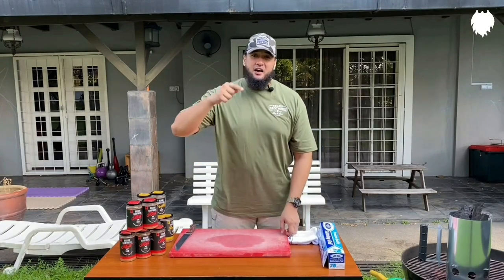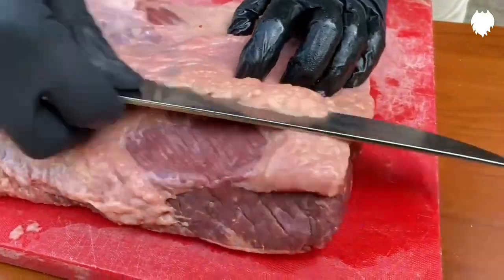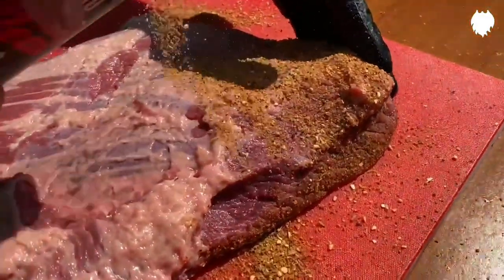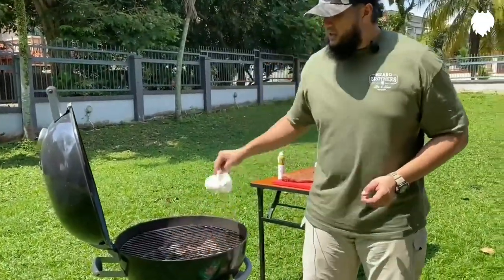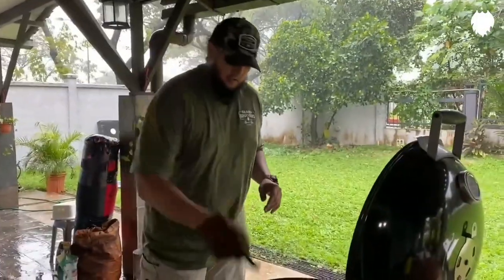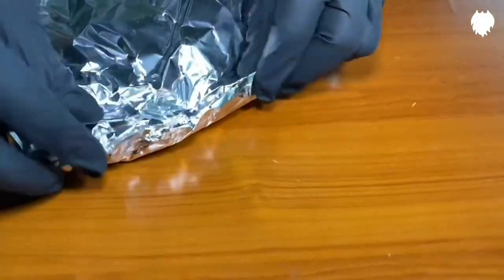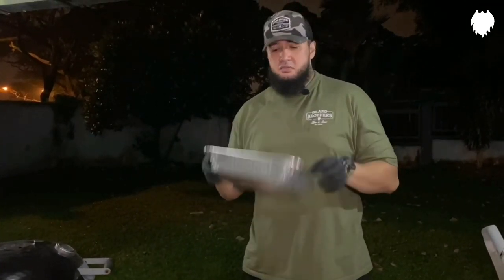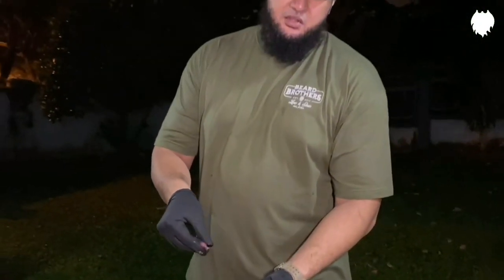How To Throw A Barbecue At Home